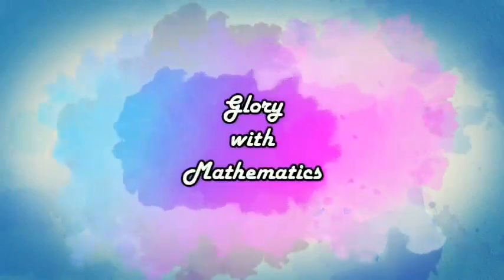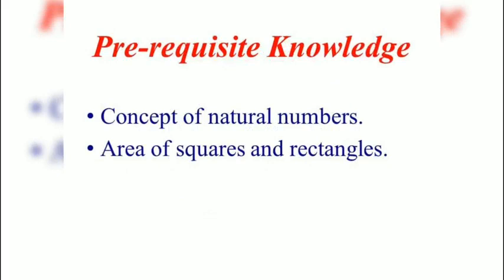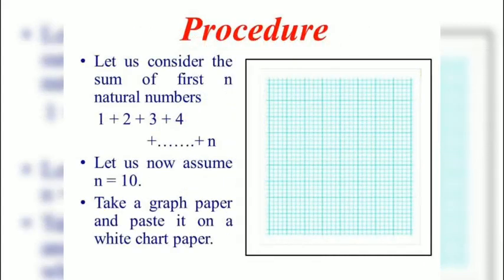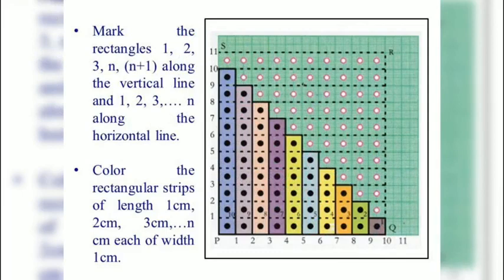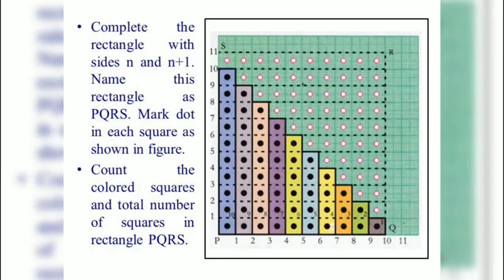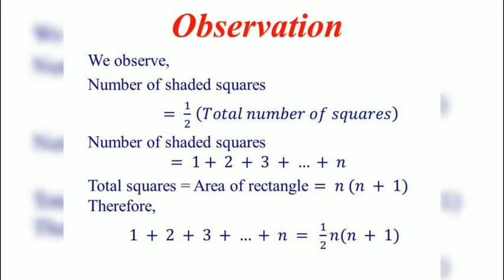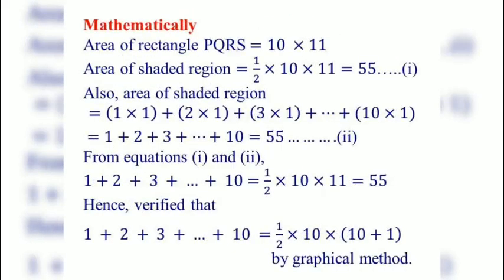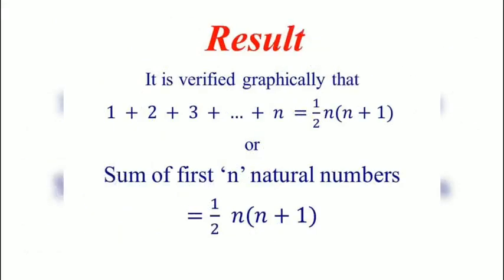10th_Mathematics_activity-5(Sum of 'n' natural numbers)